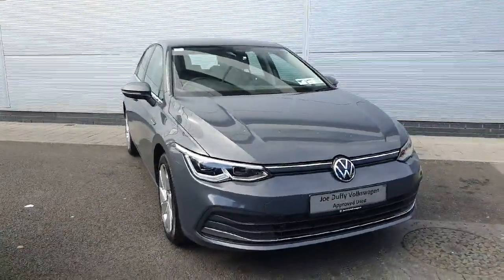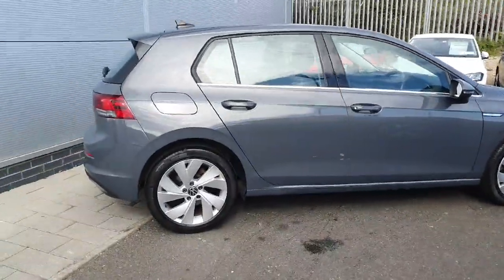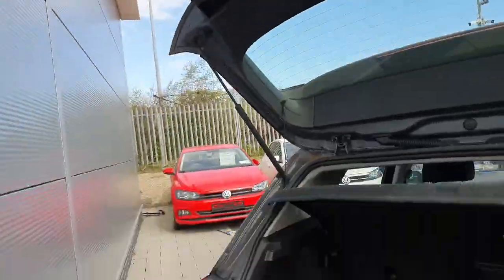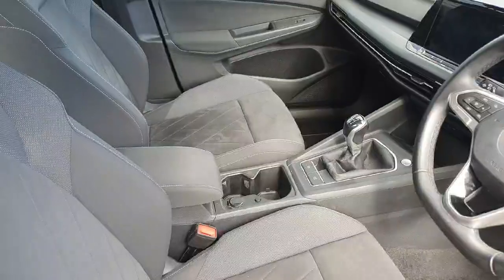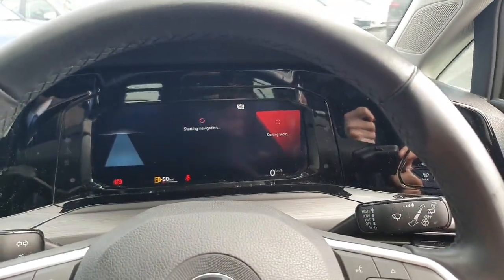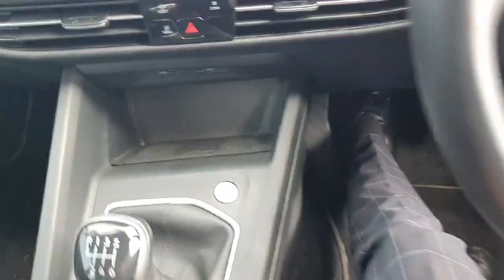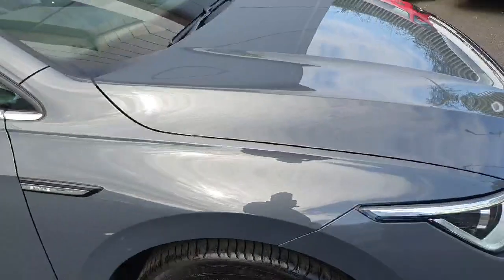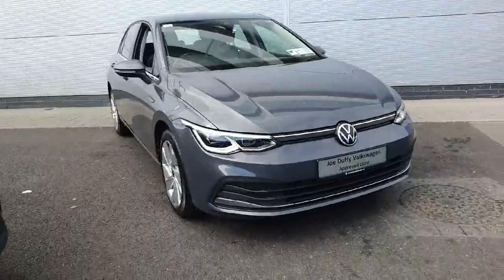202D11504 - 2020 Volkswagen Golf STYLE 1.5TSI 130HP INCLUDES 2 YEAR WARRANT...